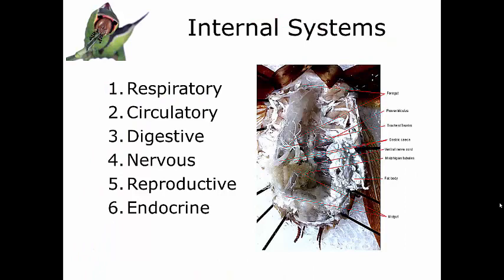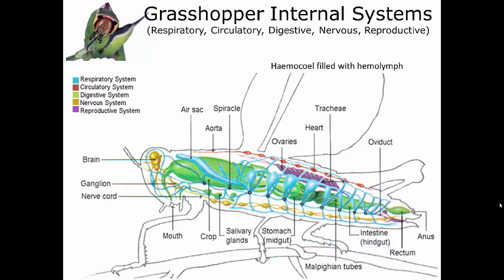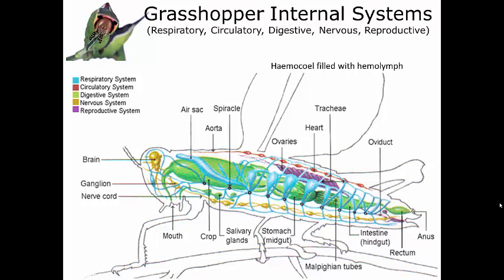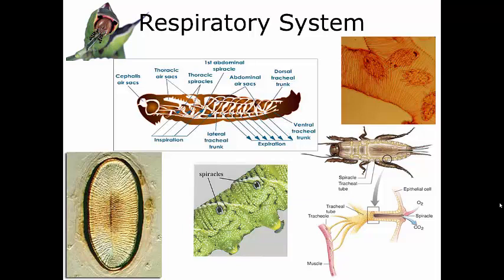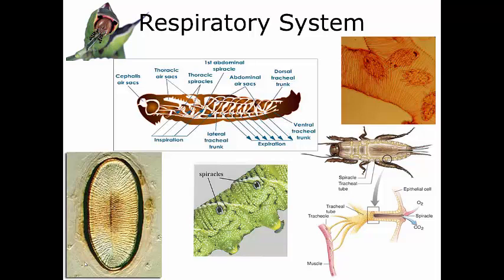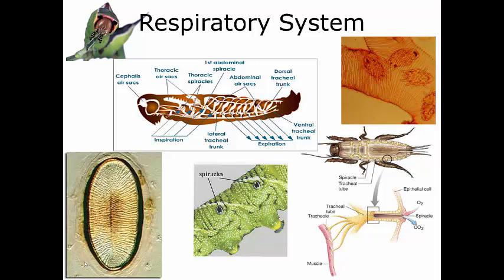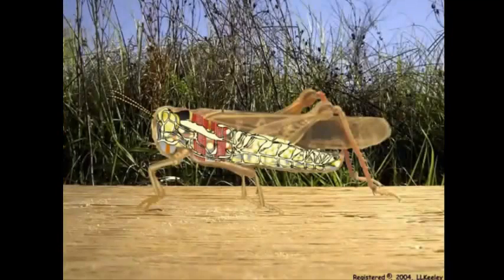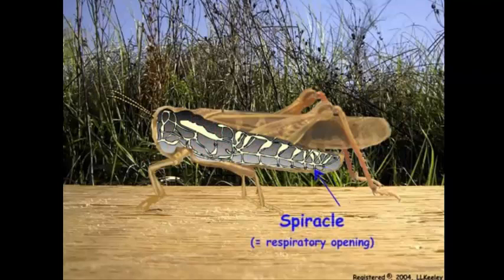3 4 Internal Anatomy Introduction